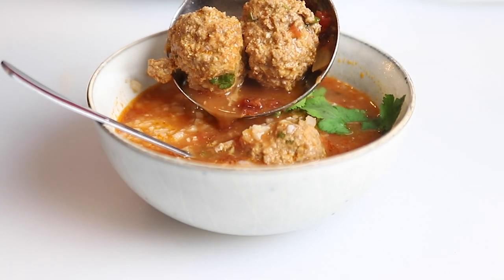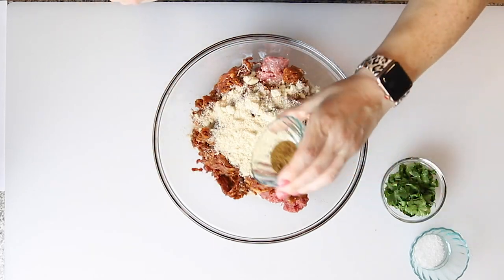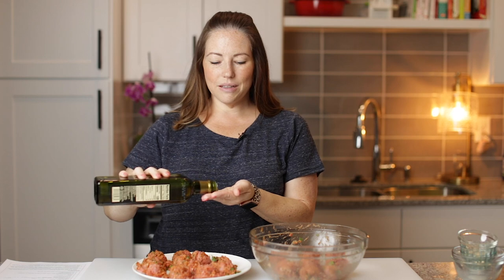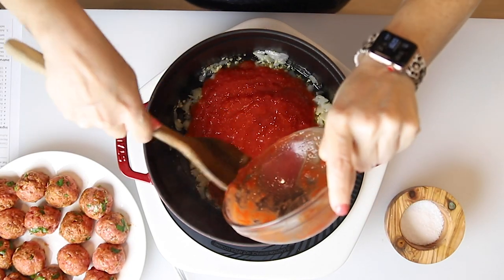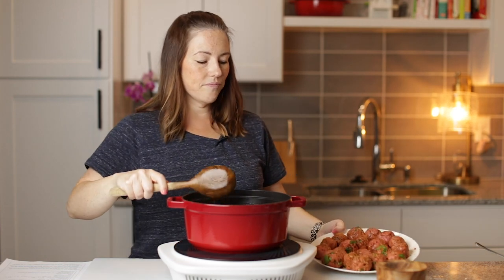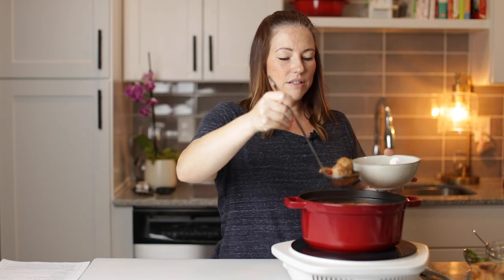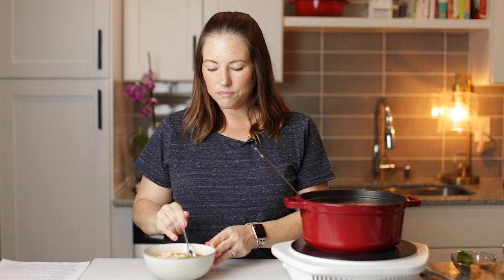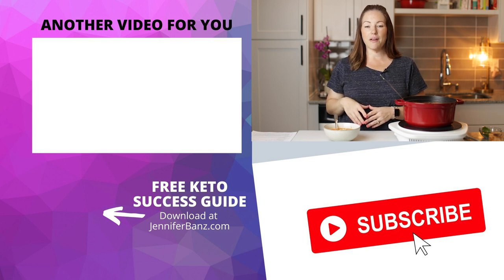Keto Mexican Inspired Meatball Soup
Keto Mexican Meatball Soup (Albondigas Soup)

Albondigas is a hearty Mexican meatball soup with a simple soup base made of diced tomatoes, chipotle salsa, and broth.  A low carb soup that will fill you up!

Nutrition for 1/6th of the recipe (not including cauliflower rice): 319 calories / 22g fat / 7g sat fat / 10g carbs / 3g fiber / 22g protein